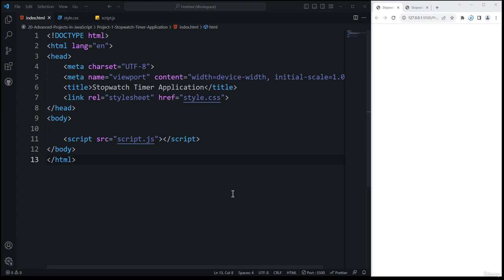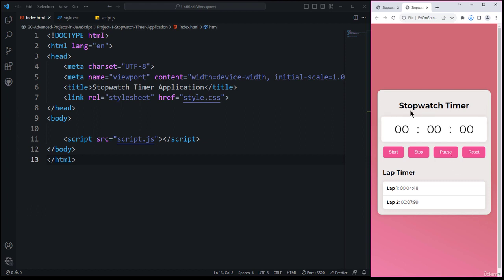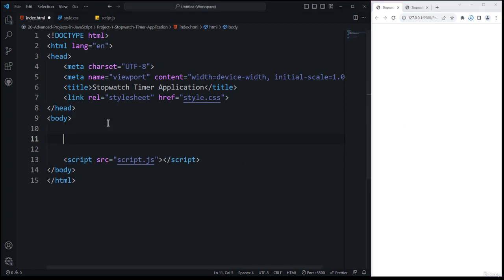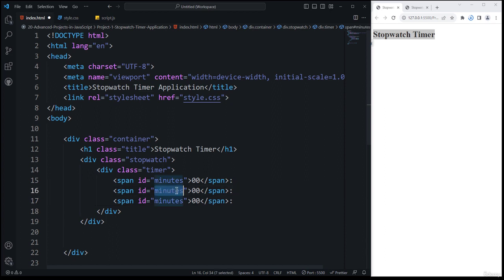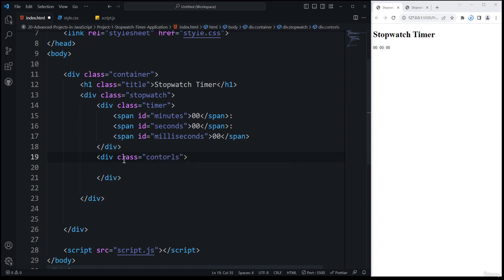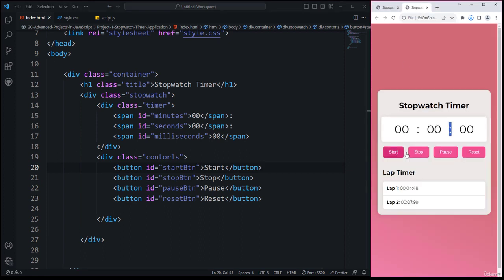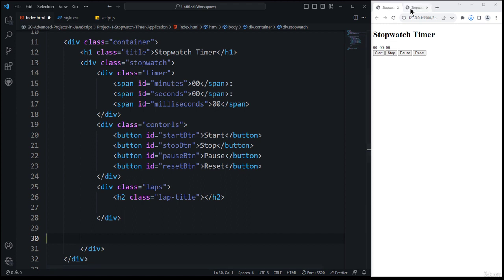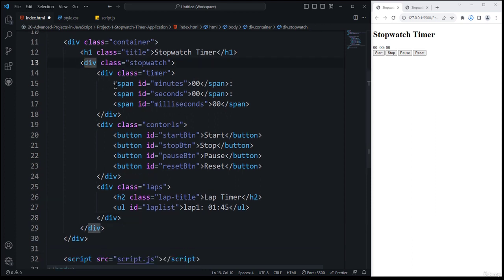stopwatch timer application - HTML